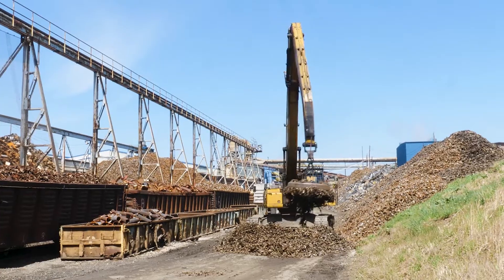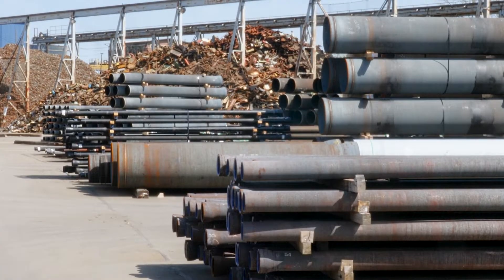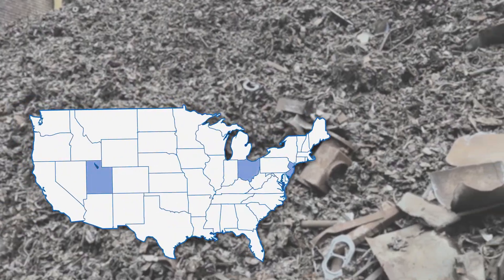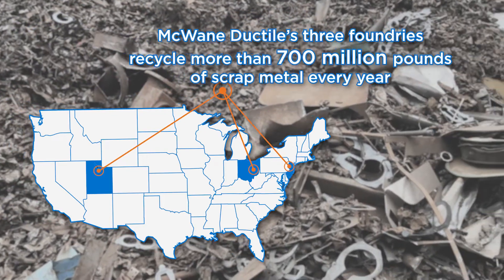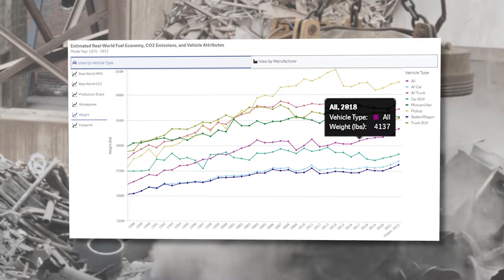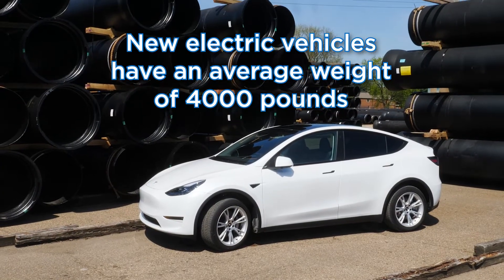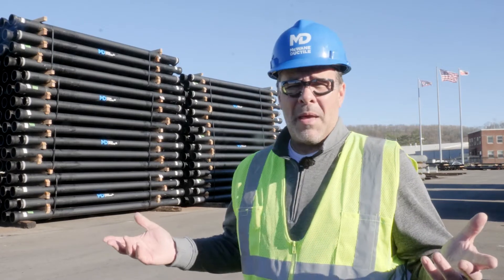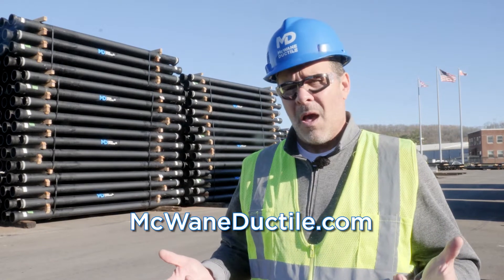Recycled - How Many Cars Can You Fit in a 36-inch Ductile Iron Pipe?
How many cars can you fit in a pipe? The best way to get a car into a 36-inch Ductile iron pipe is to strip it down, grind it up, and melt it to 2800 degrees. Every year McWane Ductile recycles over 700 million pounds of scrap metal to manufacture miles and miles of eco-friendly, resilient, and long-lasting pipe for the water works industry. So, what do you think? How many cars can you fit in a 36-inch Ductile iron pipe?

MDV000108